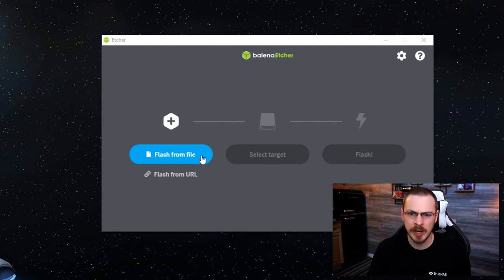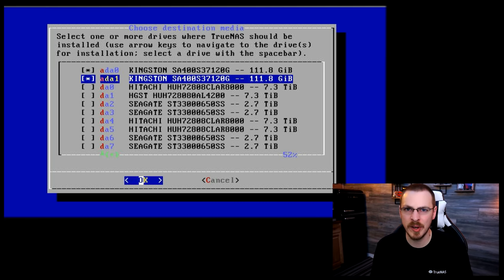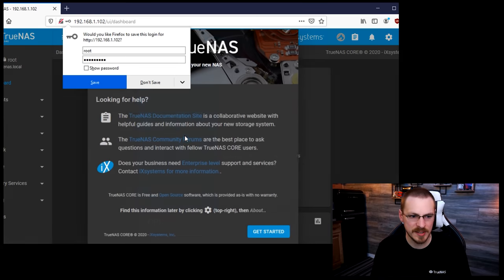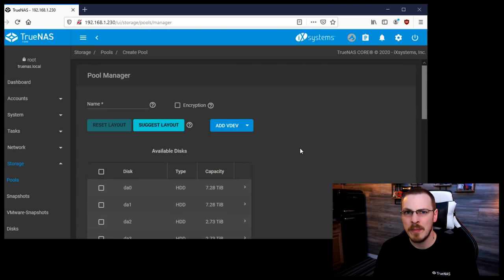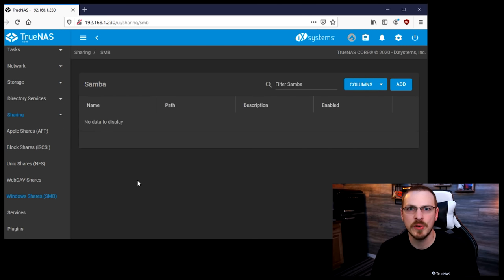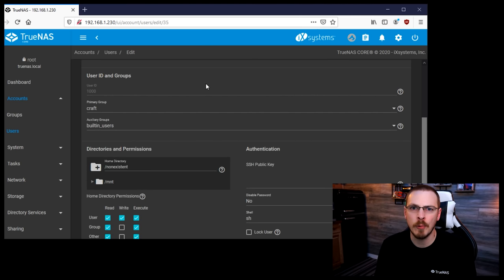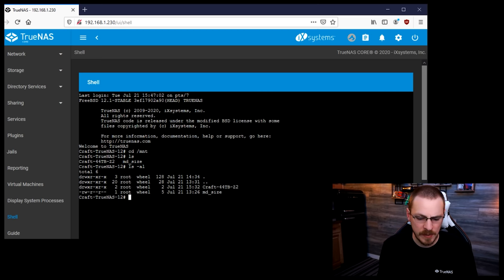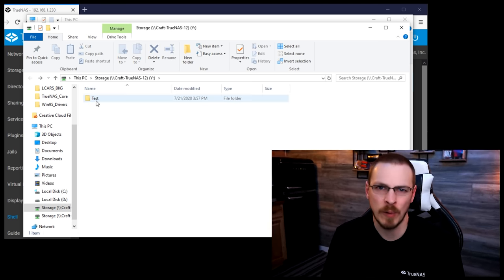TrueNAS CORE 12.0 Install Tutorial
This video tutorial should be all you need to get your first install of TrueNAS Core up and running. I'll take you through creating a USB Install disk, Installing TrueNAS on your server, creating a Storage Pool, creating a Windows network share, configuring a user and permissions, and connecting for the first time.

It's been 95+ for the last week, so I went for a Pilsner this time around. It's Perle Haggard from Ex Novo Brewing (Portland, OR), a 'German Style' Pilsner (their words, not mine), clocking in at 5.1%. In the words of Maurice Moss... "It's certainly a beer."

Check out the parts from this server build on Amazon, eBay, or AliExpress!

Gigabyte GA-7PESH2 Motherboard (Not available, but look at these alternatives)

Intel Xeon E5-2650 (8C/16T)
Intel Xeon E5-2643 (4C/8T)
Samsung DDR3 ECC Memory
HGST He8 8TB SAS Drive
Seagate 3TB Constellation ES.2
SuperMicro 846 4U 24-Bay Chassis
Sedna 2x 2.5" SATA PCIe Controller
Silicon Power 256GB NVMe PCIe 3x4